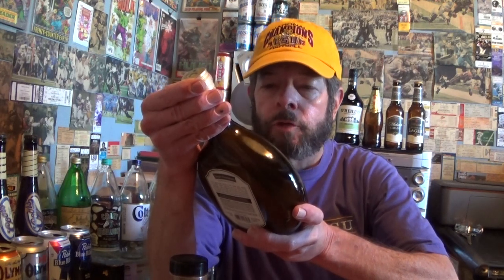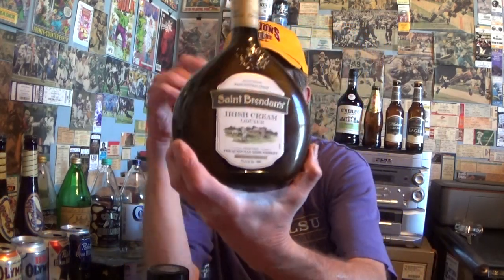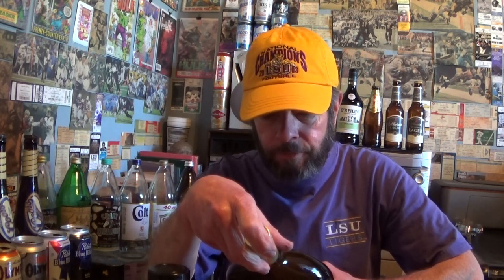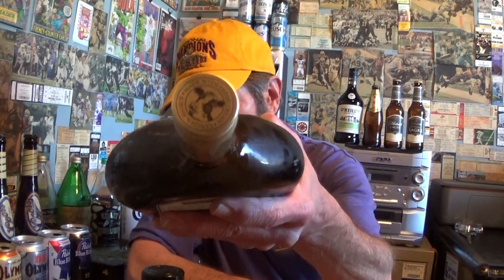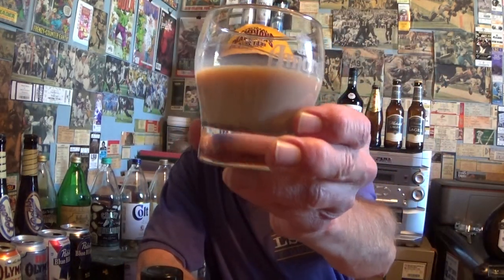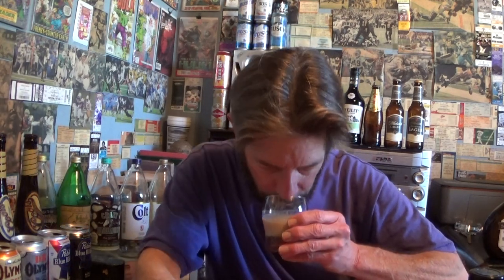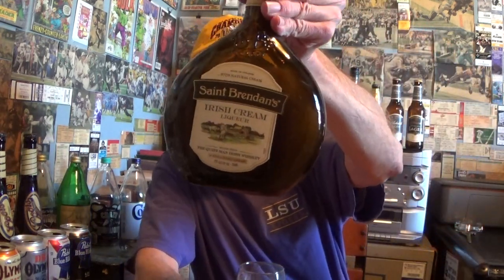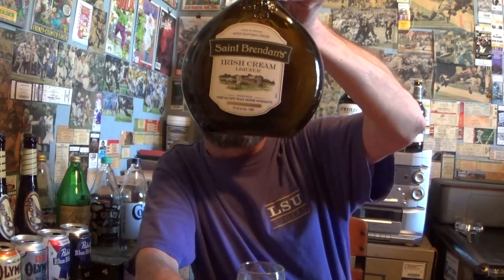Saint Brendan's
17% alcohol. Introduced in 1984. Produced in Ireland for Luxco.

"Saint Brendan’s® is a rich, indulgent treat that’s a delightful blend of dairy cream, triple-distilled The Quiet Man® Irish Whiskey, and other spirits. Our unique blend is crafted for a taste that’s elegantly smooth, gentle, and creamy. You’ll enjoy notes of vanilla, marshmallow, chocolate, and a touch of spice."